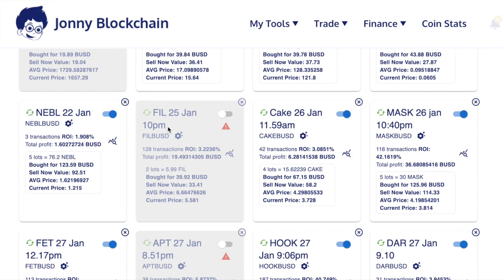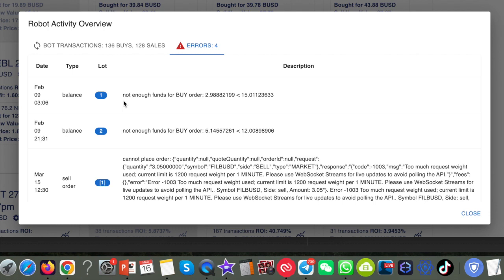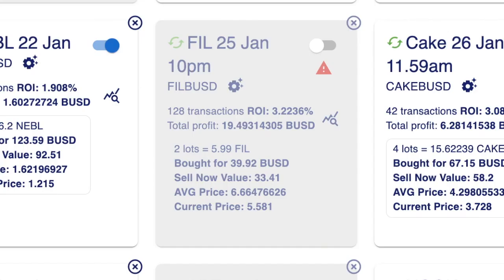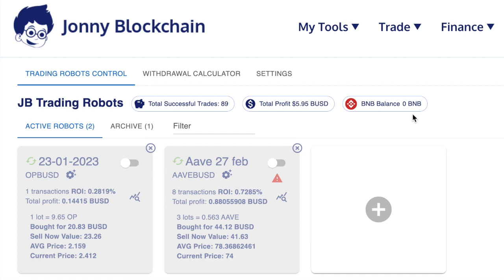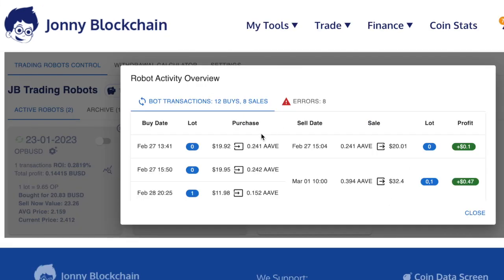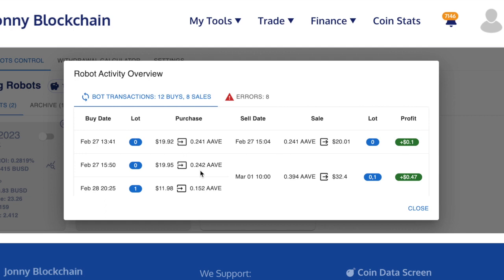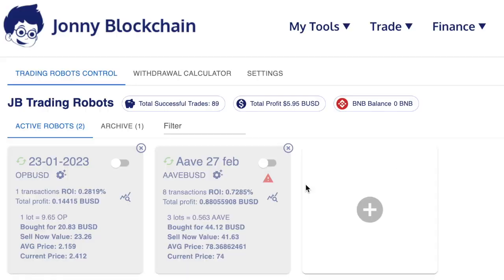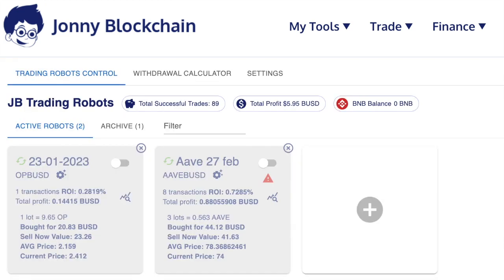Why has my Trading Bot Stopped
JonnyBlockchain trading robots can stop for many reasons in most cases all you need to do is restart your bot, there is NO need to contact support
create your trading bot today with Jonny blockchain